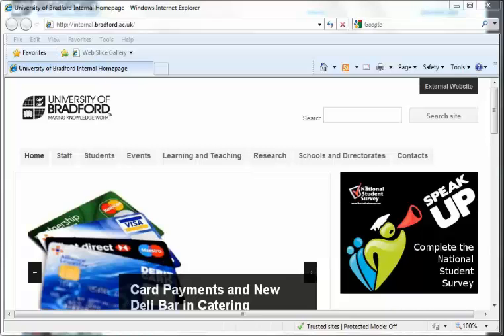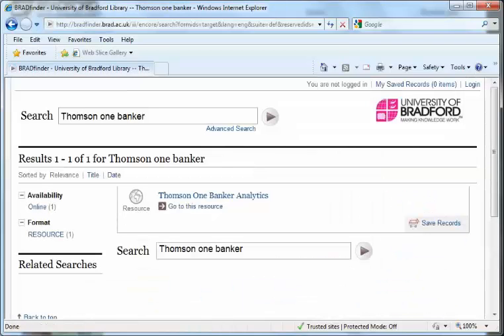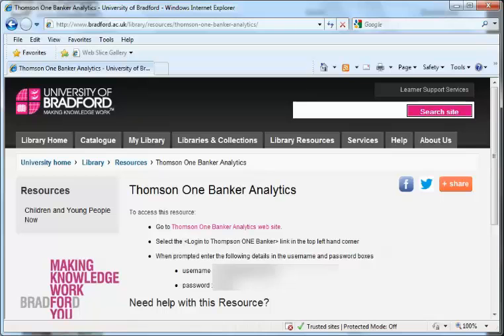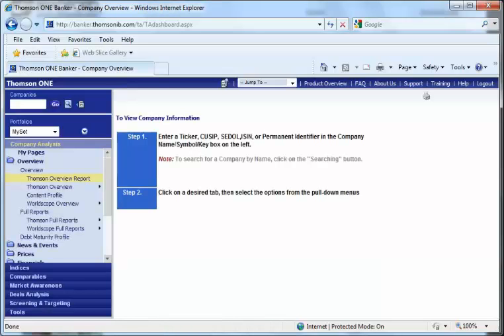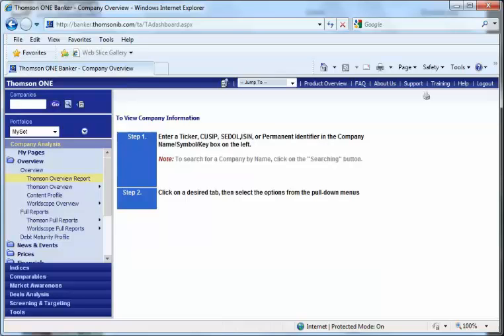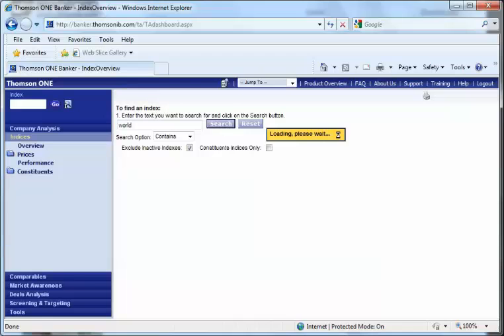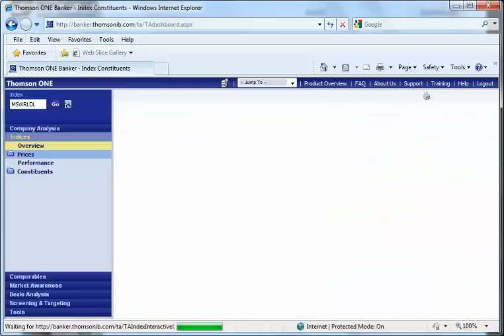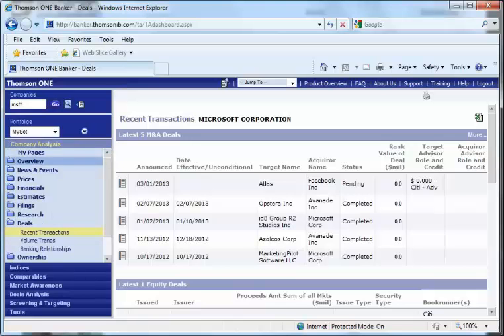How to login to Thomson One Banker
This Video show you how to get username and passwords from libary and log on to Thomson one banker